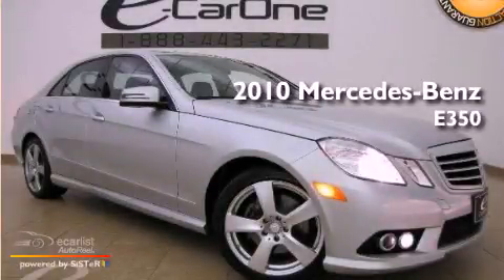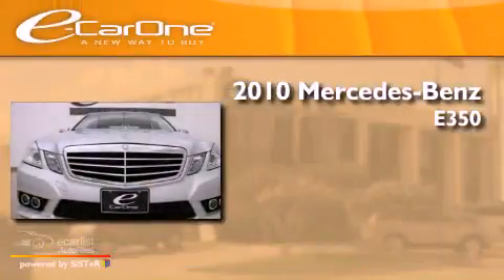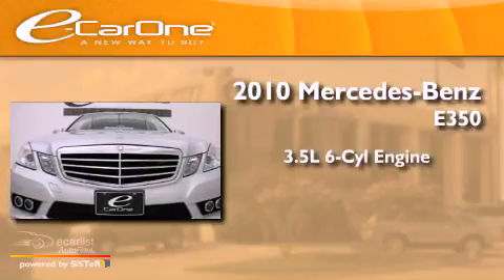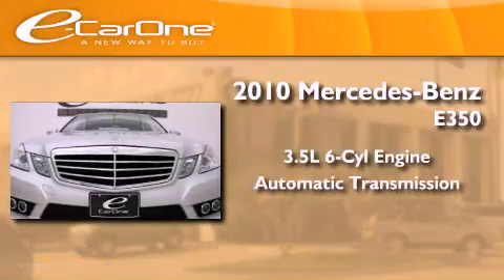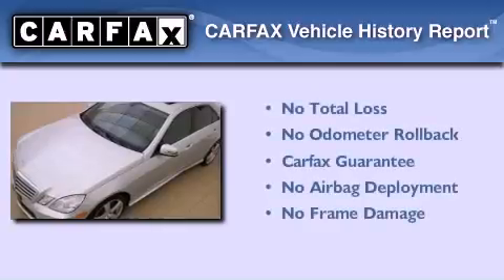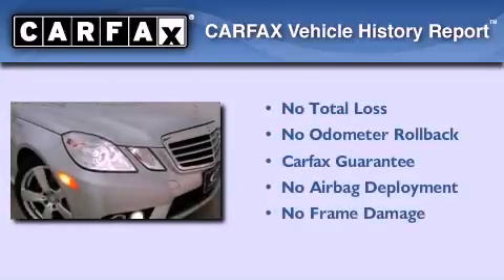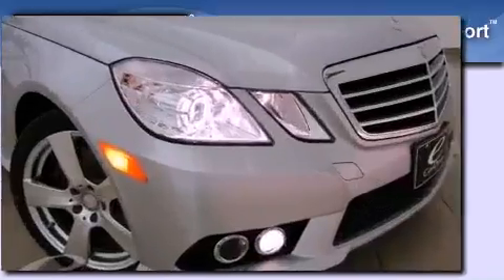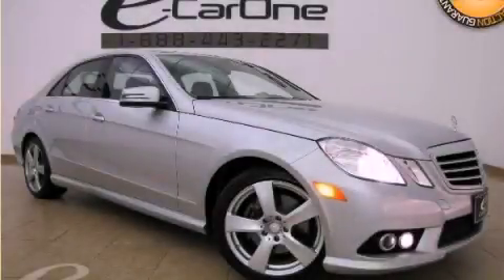2010 Mercedes-Benz E350 Sport | PREMIUM 1 PKG SPORT PKG NAV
Year : 2010
 Make : Mercedes-Benz
 Model : E350 Sport | PREMIUM 1 PKG SPORT PKG NAV SAT CAM BTOOTH
 Engine : 3.5L DOHC 24-valve V6 engine
 Trans . : Automatic
 Exterior : Silver
 Miles : 26,846
 Interior : Black
 Stock : 10939a

 1875 N. Interstate 35E

 2010 Mercedes-Benz E350 Sport | PREMIUM 1 PKG SPORT PKG NAV SAT CAM BTOOTH Carrollton TX